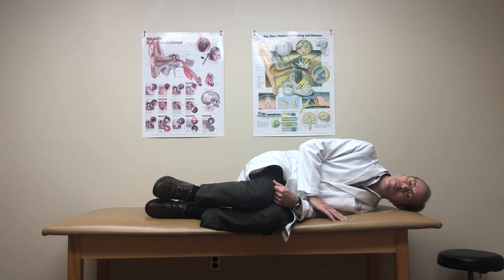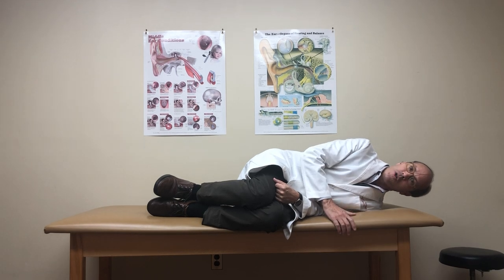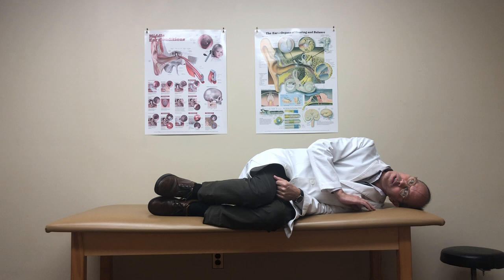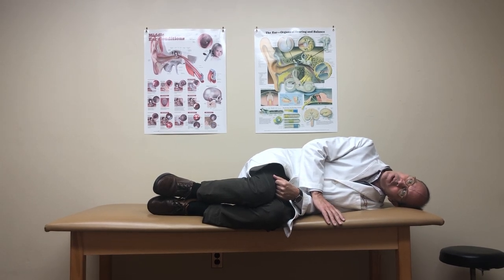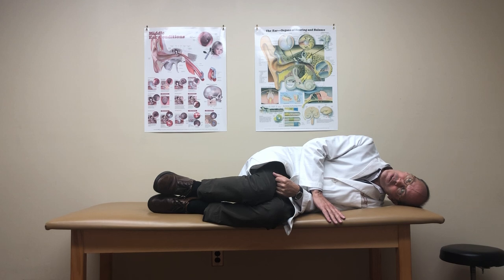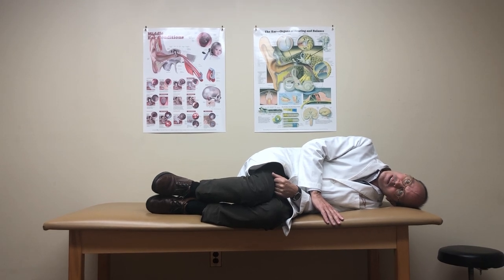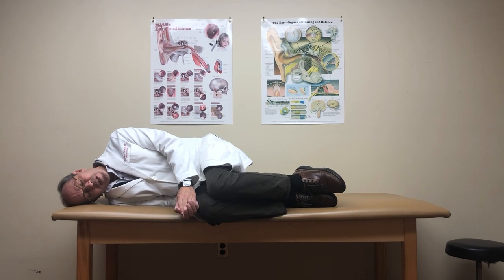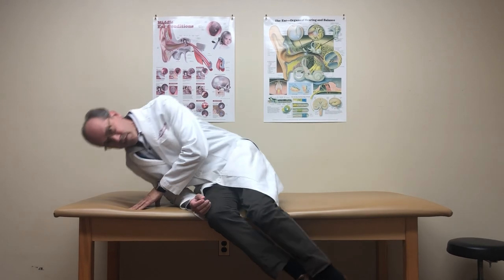Modified Brandt-Daroff Exercises for Anterior Canalithiasis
Patients with anterior Canalithiasis may benefit from home exercises after other repositioning treatments. This modification of the Brandt-Daroff Exercise can remove otoliths from the Anterior Canal. To be effective the patient must be able to hang the head laterally toward the shoulder while in the side-lying positions.